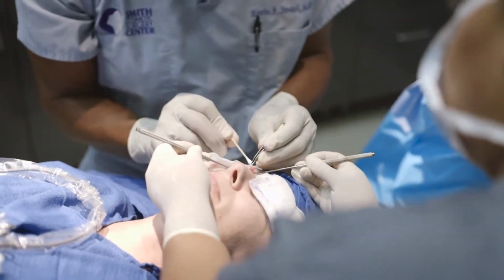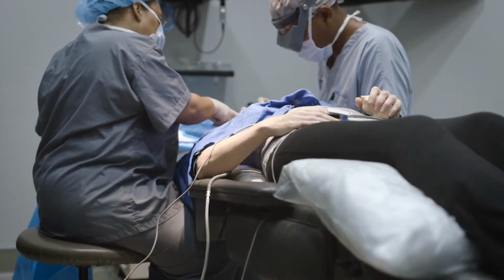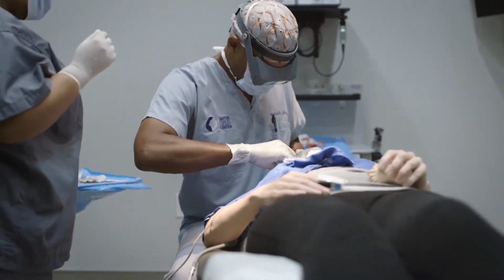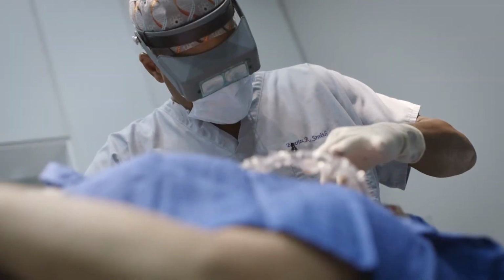Upper Eyelid Surgery and Lip Implants - Facial Plastic Surgery Patient Testimonial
Tara: Upper Eyelid Surgery and Lip Implants ­- Facial Plastic Surgery Patient Testimonial
Call for appointment (713) 795­-0600

Tara, one of our patients from Houston, received an upper eyelid surgery procedure along with an upper lip implant. The upper eyelid lift, also known as a blepharoplasty, is one of the most common facial plastic surgery procedures performed in the U.S. In fact, Dr. Kevin Smith, founder of Houston’s Smith Center, has performed more than 3,000 of these procedures during his twenty­plus year career.

Tara had been dealing with her upper eyelids drooping and pressing down on her eyelashes. For the longest time, she had difficulty placing makeup on her upper eyelids and even more difficulty seeing the makeup once it was applied. After undergoing the blepharoplasty surgery, she was able to see her upper eyelids without any effort. She said she no longer has the “tired” look the drooping eyelids gave her, and said she was looking forward to the procedure to rid herself of that physical perception.

“I can even feel the difference,” she said. “To be able to see my eyelids and be able to put makeup on, and see the makeup on my eyelids is great. I’m thrilled with the eyes.”

According to her, every aspect of the surgeries were worth it, including the upper eyelid surgery and lip implant costs and recovery time. The scarring on the upper eyelids were hardly noticeable shortly after the procedure, making it seem as though she never even received plastic surgery.

She said she was very confident having Dr. Smith as her facial plastic surgeon. During her consultation and the day of the surgery, she said he made her feel completely at ease. The surgery itself was much the same and she healed very quickly..

“It was quick,” she said. “I felt no pain. He talked me through what he was doing and when he was doing it.”

If you are like Tara and want to give yourself a refreshing look, consider receiving an eyelid surgery by Dr. Smith at the Smith Center in the River Oaks.

Smith Center
1701 S Shepherd Dr.
Houston, Texas 77019
(713) 795­-0600